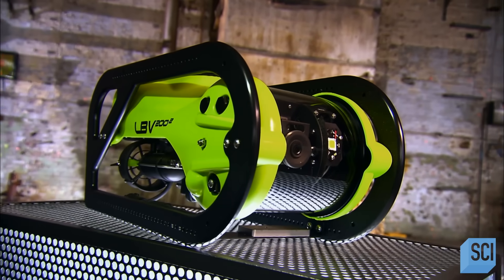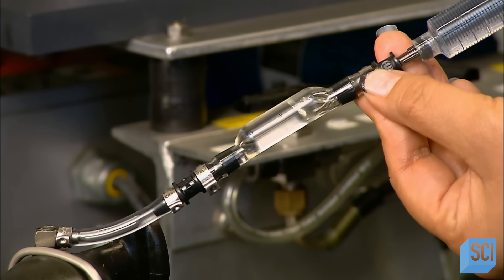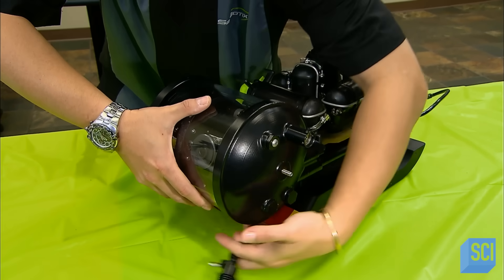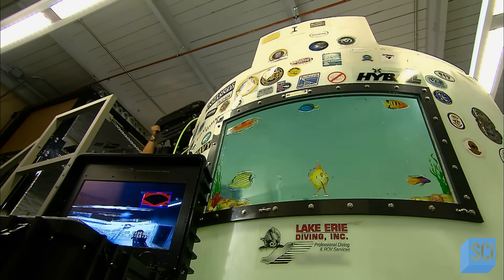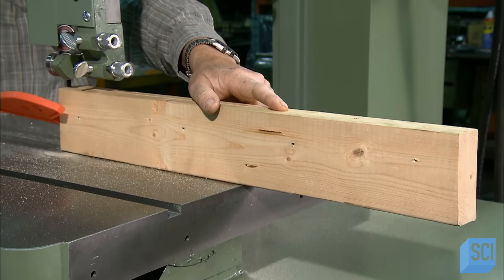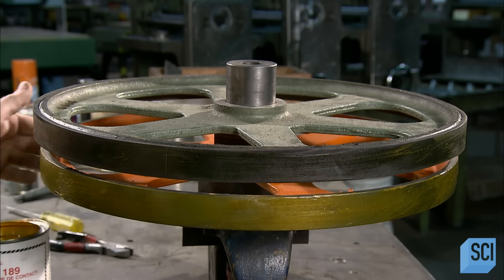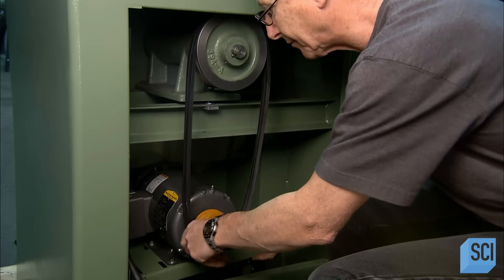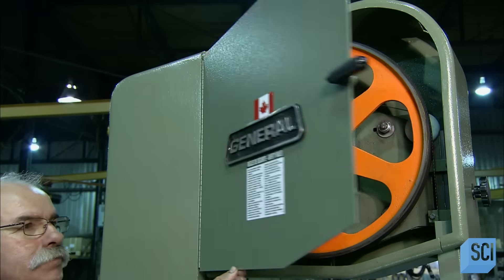Underwater Robots and Band Saws | How It's Made | Science Channel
Discover how underwater robots and band saws are created!